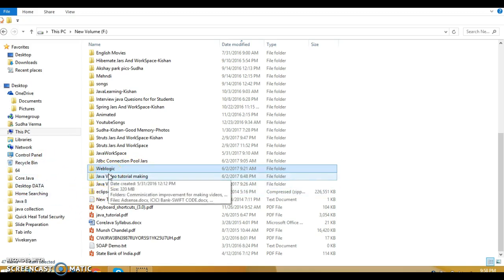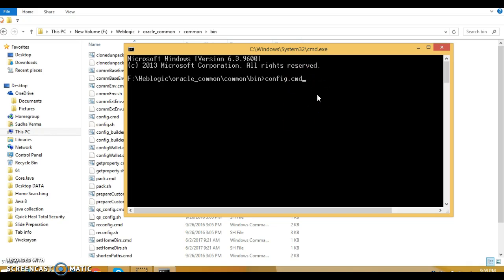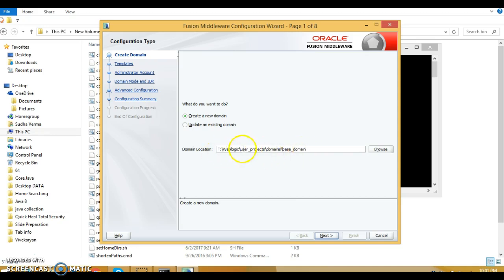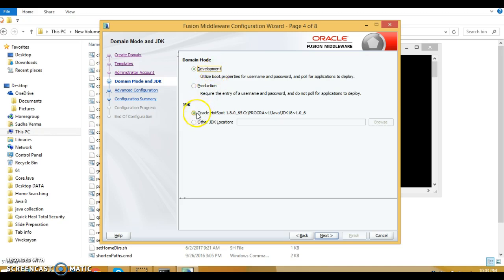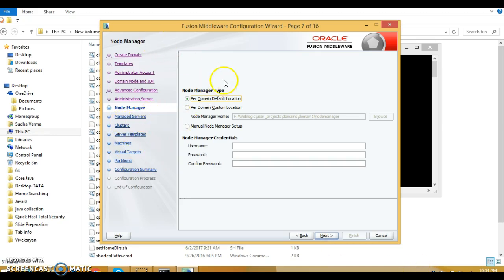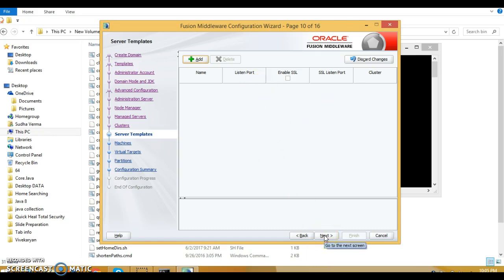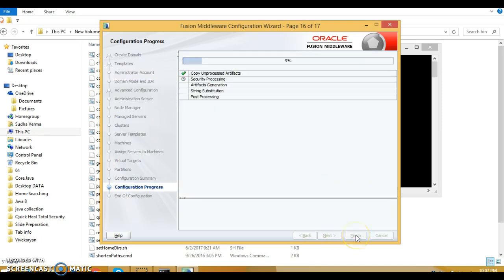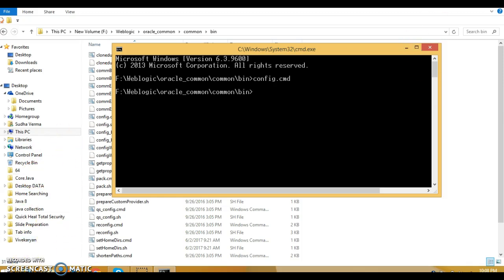3.Creating a domain in weblogic 12c on windows | how to create a domain in weblogic 12c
In this video you will learn how to create a domain in WebLogic Server 12c on windows.